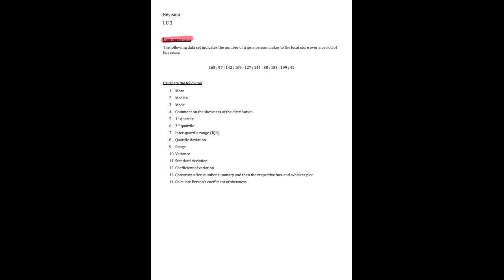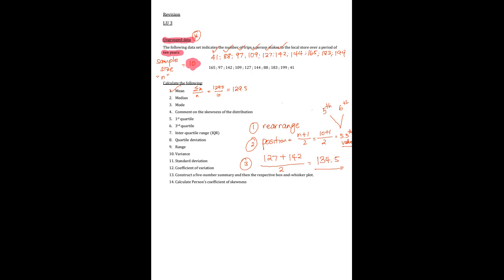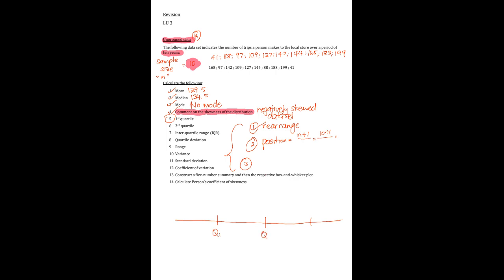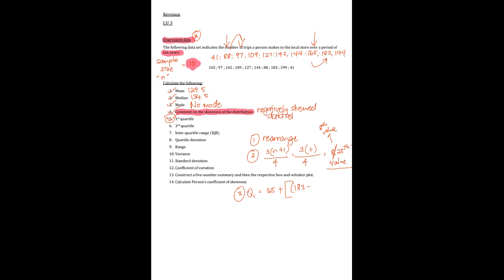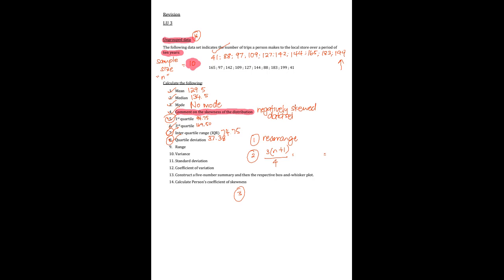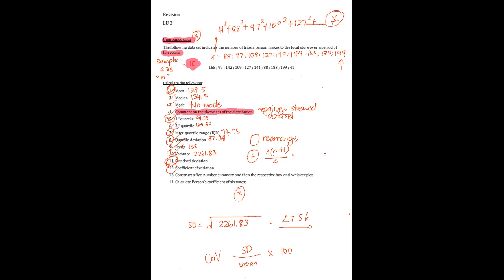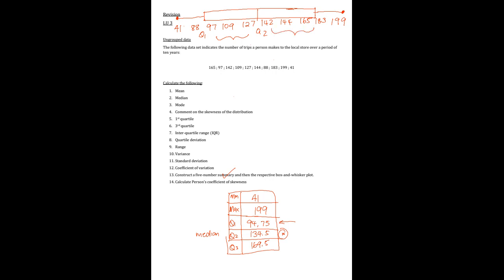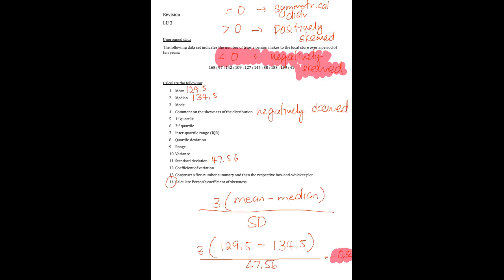Live Collab #2 - LU 3 (Part 1)